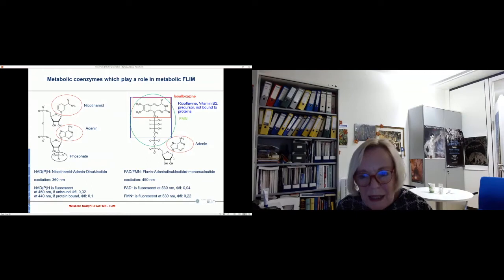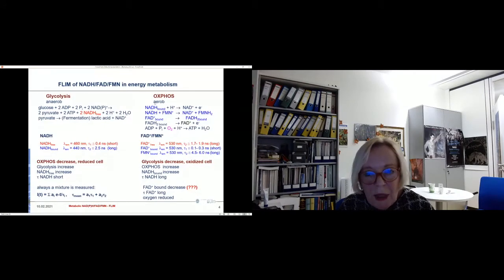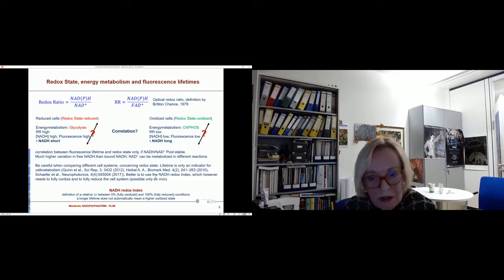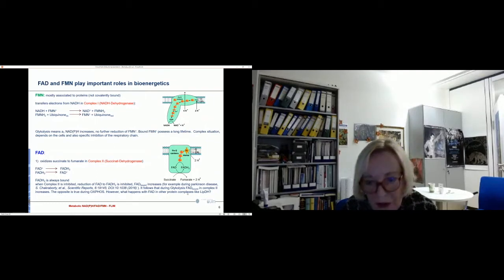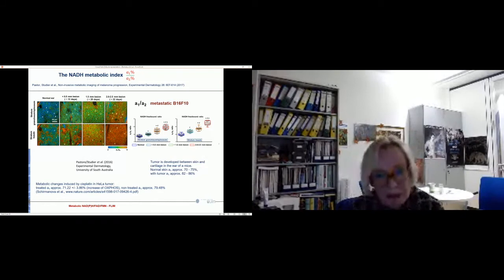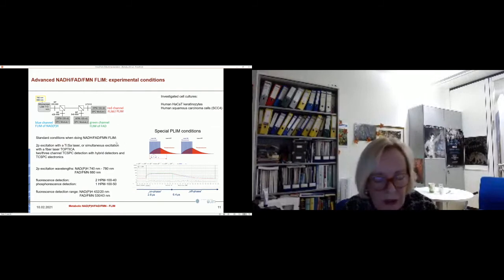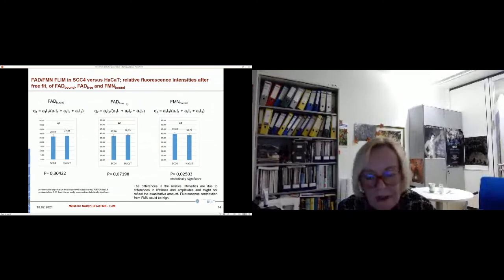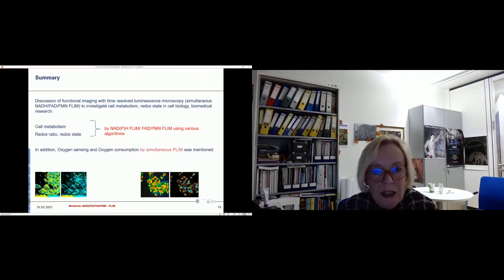Angelika Rück: AIM 2021 Day 1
Metabolic NADH/FAD/FMN-FLIM in bioenergetic alterations andapplications

Fluorescence lifetime imaging (FLIM) of metabolic coenzymes, as NAD(P)H(nicotinamide adenine dinucleotide (phosphate)) and FAD (flavin adeninedinucleotide), is now widely accepted to be one of the most important imagingmethods for cell metabolism; different algorithms are investigated to getreproducible results. Confusion exists in the correct interpretation of the redoxstate of cells and the correlation with the fluorescence lifetime of the coenzymes.Whereas the intensity based optical redox ratio, defined by Britton Chance in1979 (Britton Chance et al., J. Biol. Chem., 1979) determines the redox state ofcells and distinguishes oxidized from reduced cells a correlation with thefluorescence lifetime is valid only for special conditions, if the NADH/NAD + pool isstable. However, NAD + can be metabolized in different reactions, leading to achange in the redox ratio but not necessarily in the fluorescence lifetime, which isonly an indicator for cell metabolism (Quinn et al., Sci Rep, 3, 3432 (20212),Heikal et al., Biomark Med. 4(2), 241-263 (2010), Schaefer et al.,Neurophotonics, 4(4): 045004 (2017)). Therefore, a careful conclusion on theredox state is needed when comparing the fluorescence lifetime of different cellsystems. In principle, a comparison would be possible by the so called NADHredox index, which defines a relative delta(􀀀) between a fully oxidized (delta(􀀀)0%) and fully reduced (delta(􀀀) 100%) state. The difficulty is that thismeasurement cannot be realized under in vivo conditions. Therefore, newalgorithms are needed to circumvent these problems and to image cellmetabolism and redox state from fluorescence lifetimes in complex cellularsystems. With respect to this, results published so far will be summarized andnew approaches will be discussed. In detail, the significance of a metabolic indexbased on NAD(P)H FLIM will be explained and compared with the fluorescencelifetime induced redox ratio (FLIRR) where FLIM of NAD(P)H and FAD isconsidered ( Alam and Periasamy, Sci Rep., 2017 ). In addition, the importance ofFMN will be discussed and new FLIRR indices as FLIRR1, FLIRR2 and FLIRR3will be introduced and their significance evaluated.